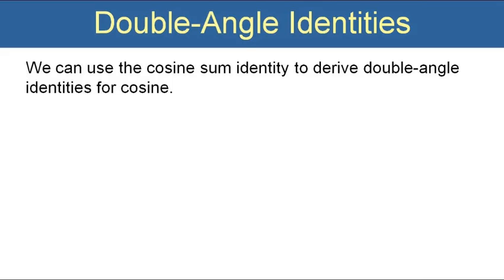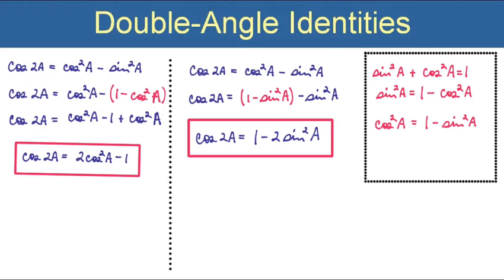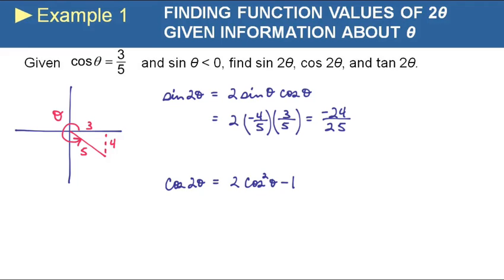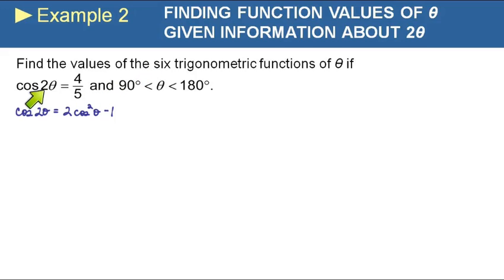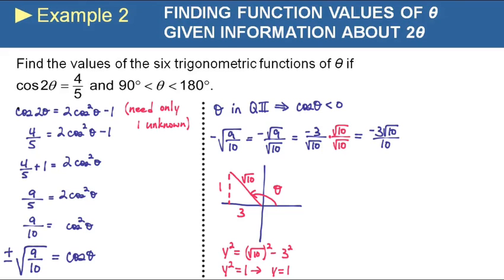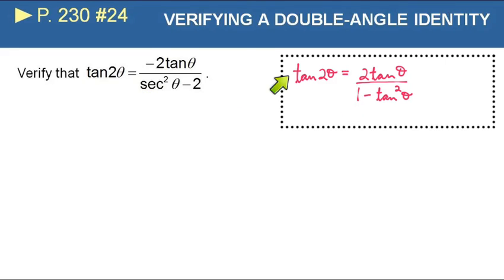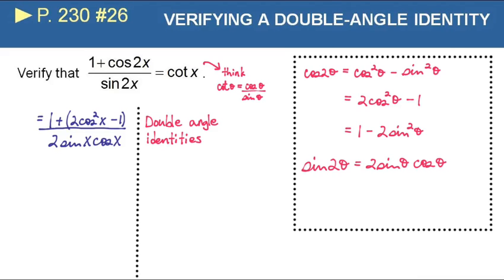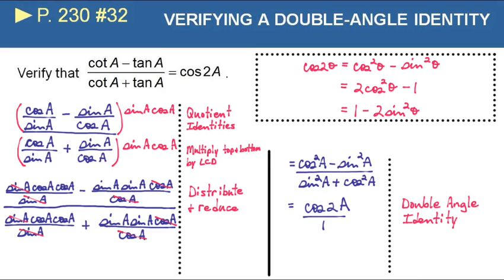Trigonometry 5-5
Deriving the double-angle identities, using double-angle identities to find exact values, verifying identities involving double-angle identities